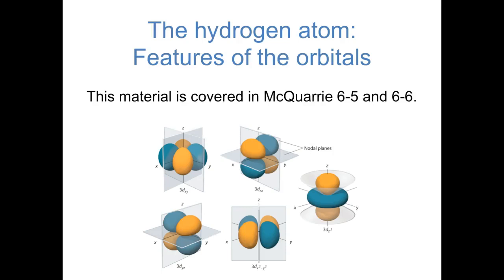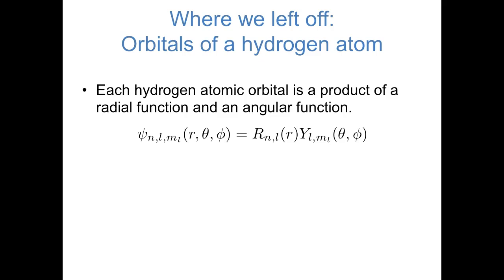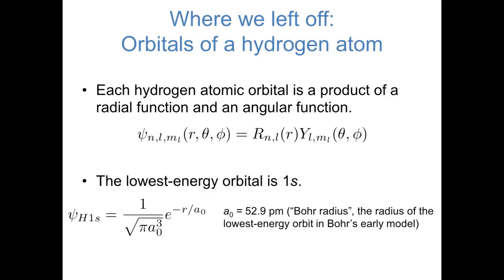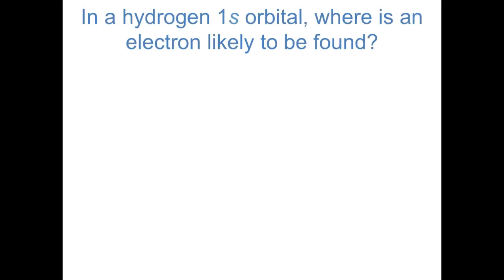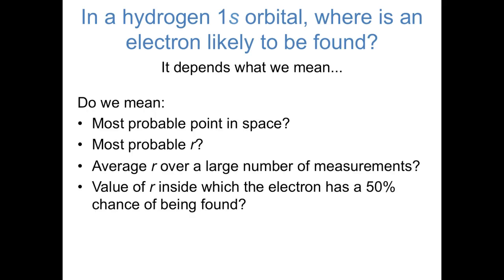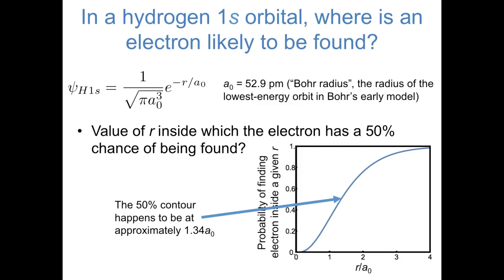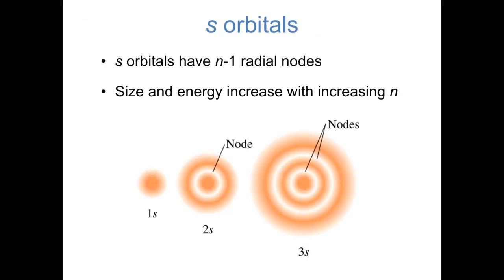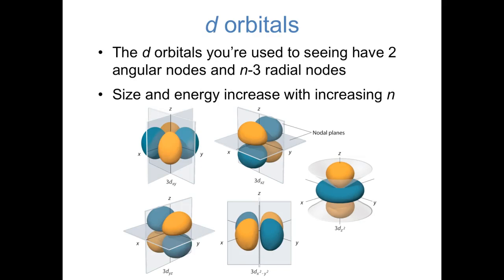Hydrogen Atom #2: Orbitals (WWU CHEM 461)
A mathematical and pictorial discussion of the features of the wavefunctions of a hydrogen atom.

1:30 "Average" locations of a hydrogen 1s electron
11:06 Features of hydrogen orbitals other than 1s